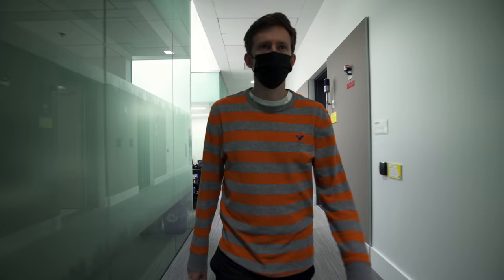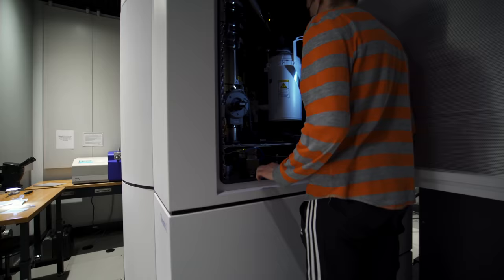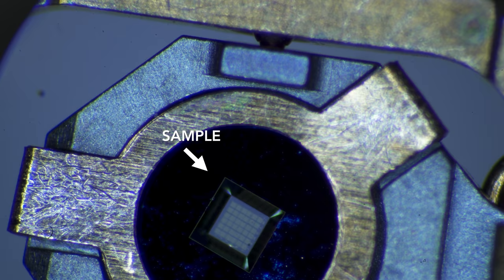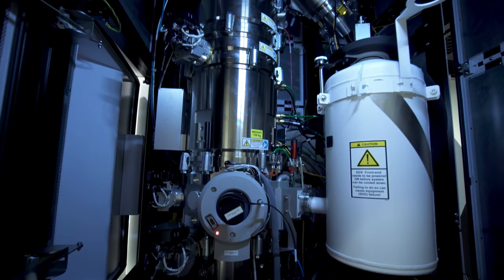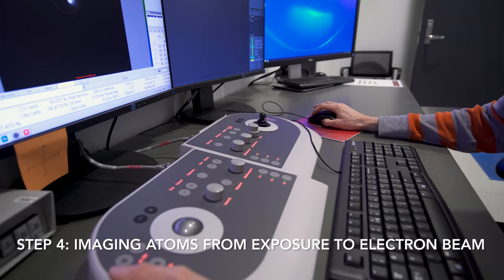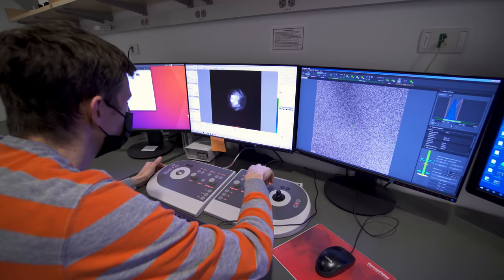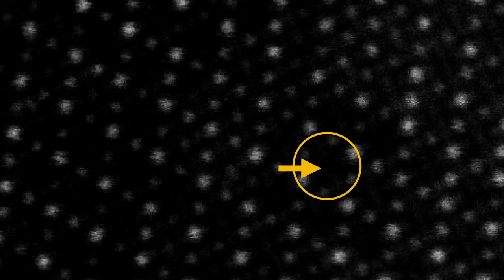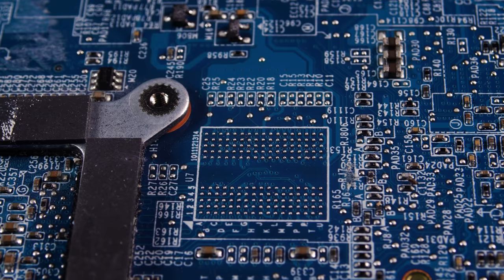How to image atoms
In the basement of MIT.nano there is a specialized microscope able to image materials at the atomic level. In this video we go through each step of how to image the tiny building blocks for all materials: atoms. (Learn more about MIT.nano

Research credits:
Magnesium ion battery video and work: Junghwa Kim under the advisement of Professor James LeBeau, MIT Department of Materials Science and Engineering (DMSE) and Aubrey Penn, MIT.nano.
Featuring: Joachim Thomsen, Visiting Scientist with Prof. Francis Ross, MIT DMSE; and Aubrey Penn, Research Specialist, MIT.nano.